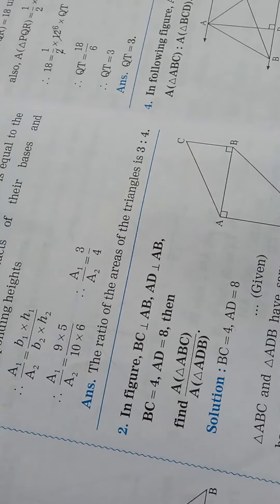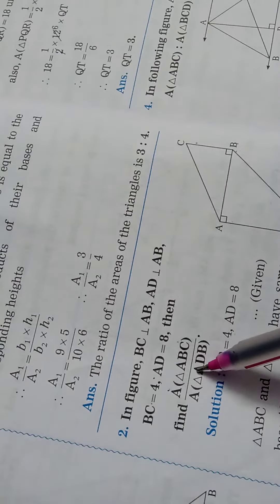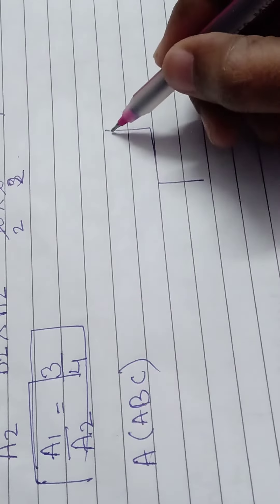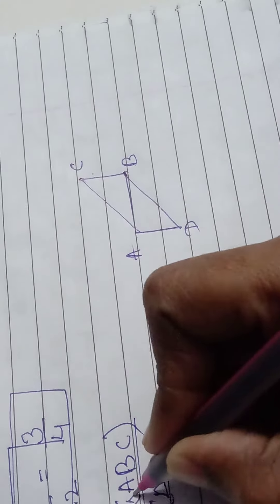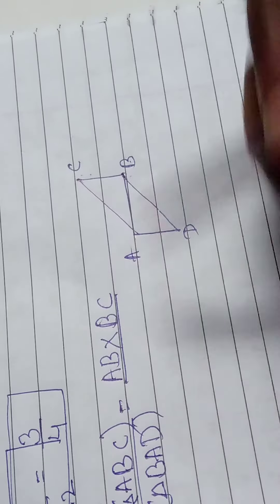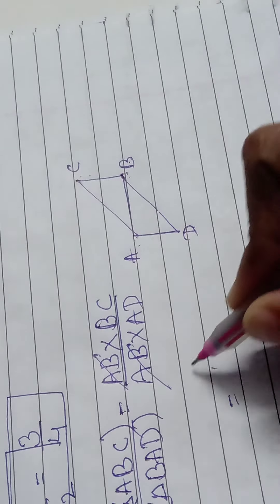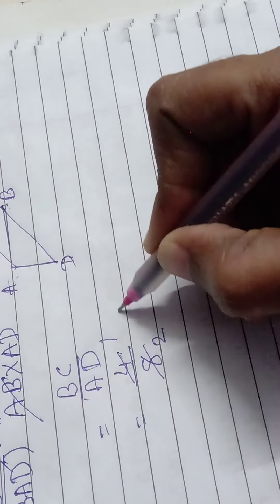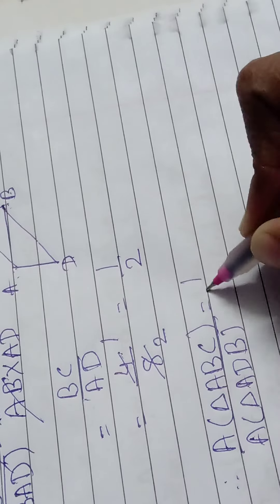SSC Geometry lesson 1/ex.1.1 / sum 2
SSC geometry lesson exercise